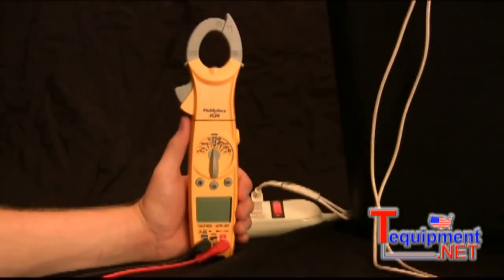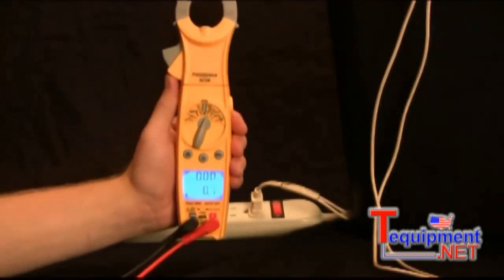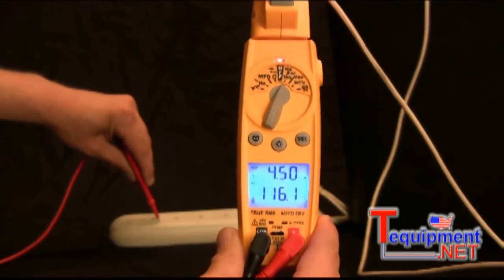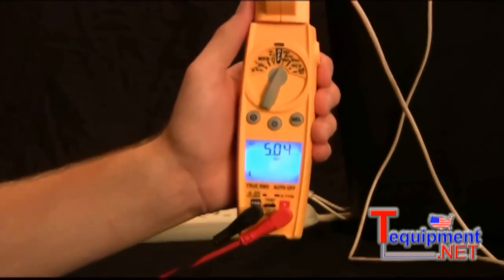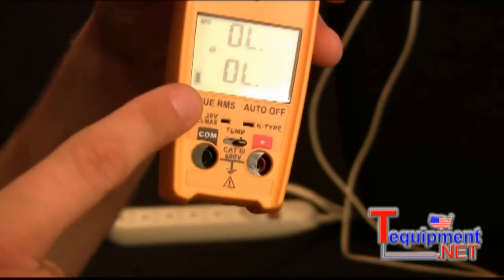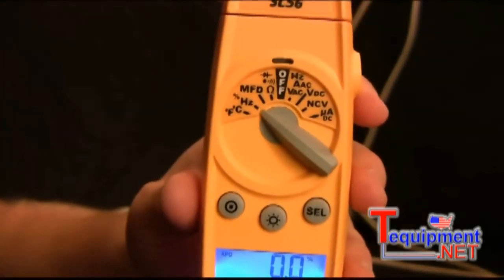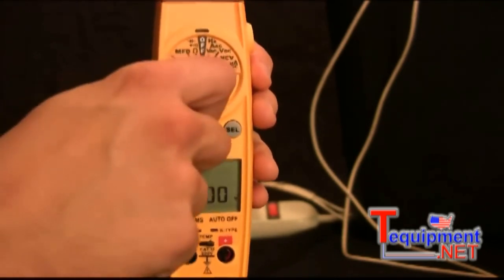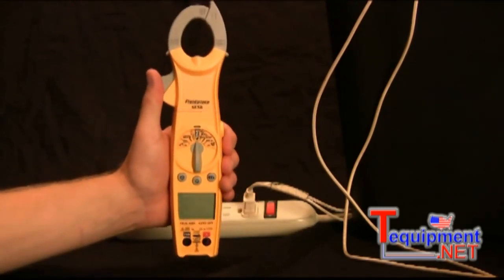Fieldpiece SC56 True RMS Swivel Head Clamp Meter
►buỳ best þrice
Fieldpiece SC56 True RMS Swivel Head Clamp Meter, Fieldpiece SC56 True RMS Swivel Head Clamp Meter